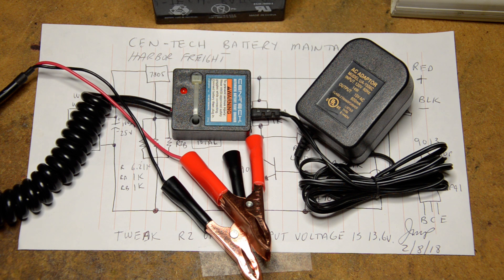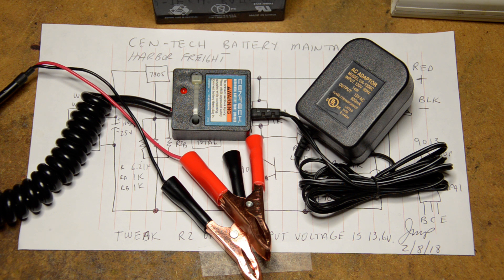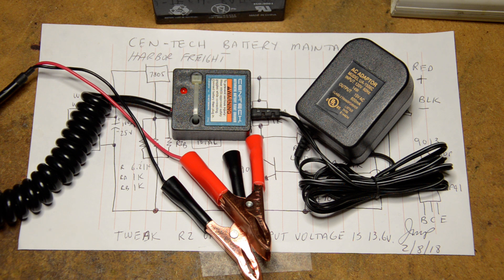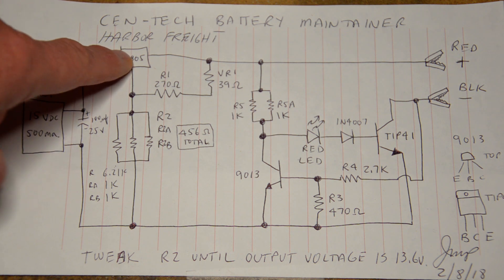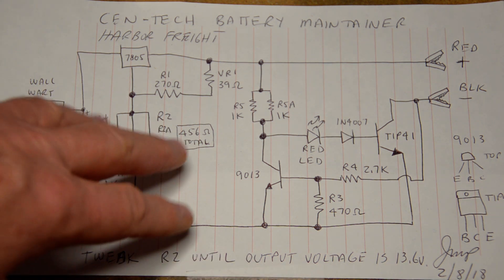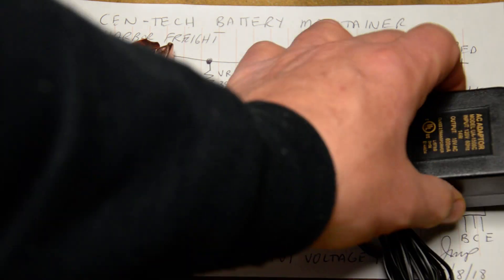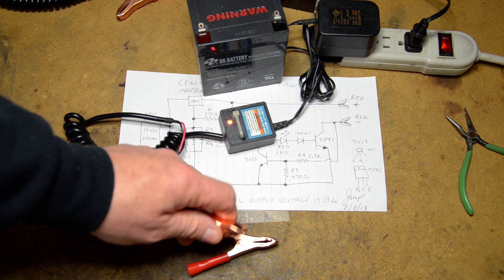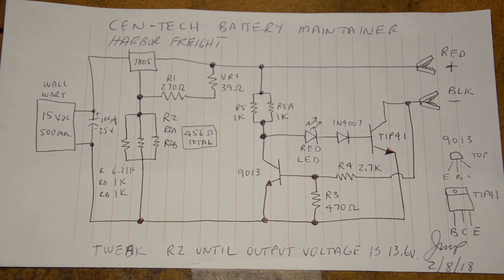Harbor Freight Cen-Tech schematic for battery maintainer float charger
Here is a short video on how the Harbor Freight Cen-Tech battery maintainers work with schematic.   They are NOT automatic.   They apply a constant voltage to your battery continuously while it is plugged in.   The LED indicates proper polarity to battery connection ONLY.  There is a short circuit protection circuit if you have the transformer plugged in and happen to short the clips together.  You should always connect battery to charger before plugging transformer  into the wall.  These units should be tested to verify that its output voltage is around 13.6 volts.   If it is too high, it will boil your battery.  If it is too low, no float charging is being accomplished.  You can use the resistor values shown in the schematic as a reference starting point of what the resistors that adjust the 7805 regulator output voltage should roughly be to get the 13.6 volt out.   13.6 volts for a 12 volt lead acid battery is suggested for float voltage charge by batteryuniversity.com site.   Due to loose tolerances in all components you will need to tweak the resistors values for each unit that you are trying to calibrate.